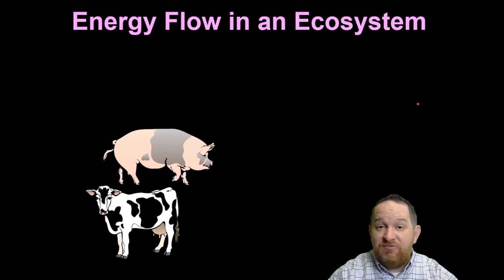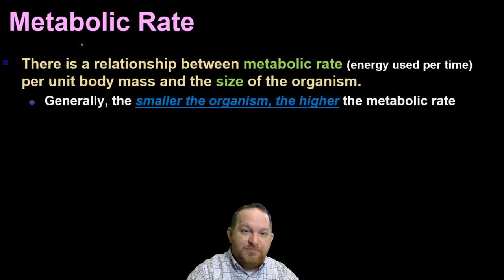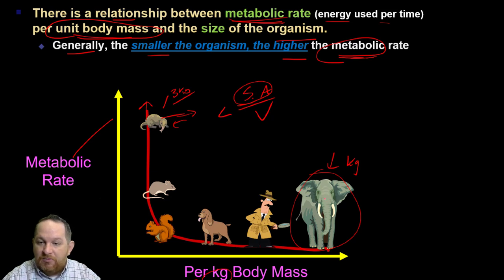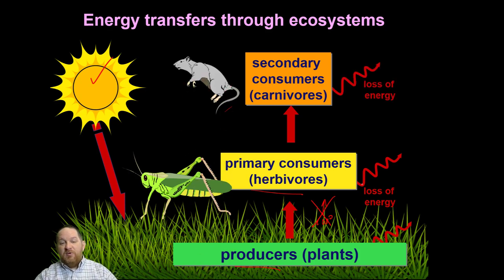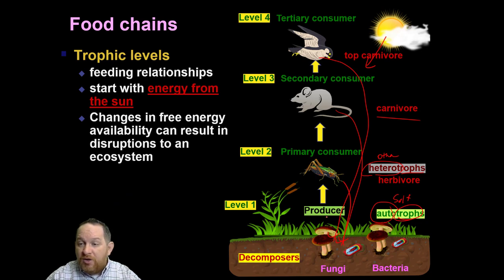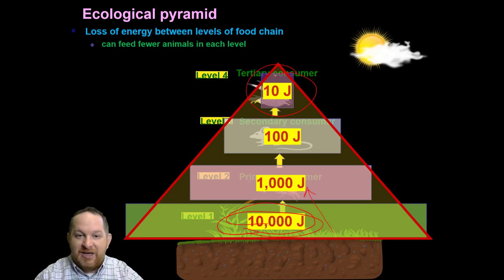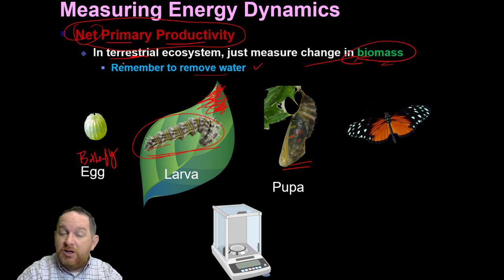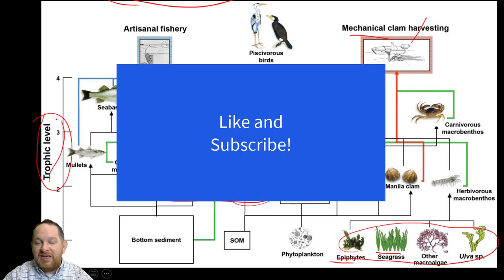47. Energy Flow, Food chains, Food Webs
This video focuses on the flow of energy through a system.   Different energy needs of organisms are introduced as a reason energy is important for surivival.  The flow of energy is modeled in food webs and food chains.   Energy inefficiency up a food chain is discussed in relation to total energy lost between each level.

See more educational videos  @TheScienceHerd

If you are interested in taking notes while watching the videos, consider purchasing Brandon's Advanced Biology Video Viewing Guide on Amazon